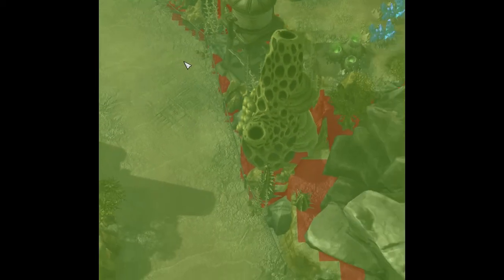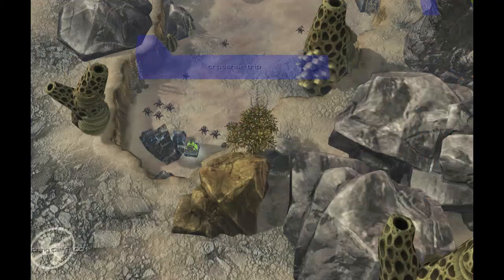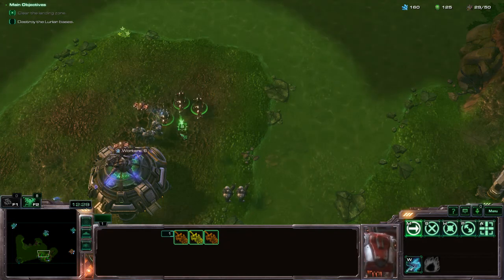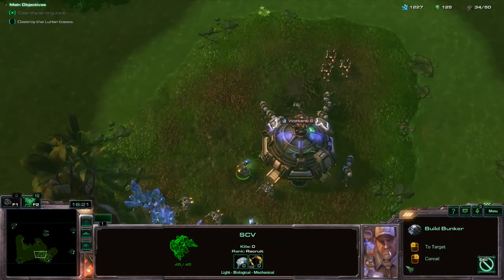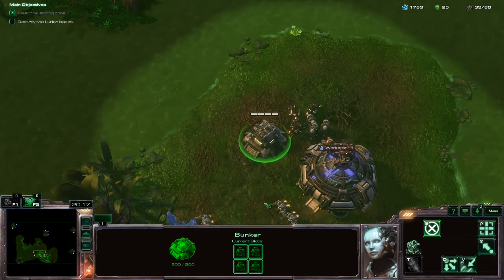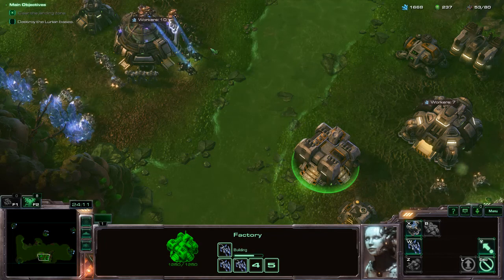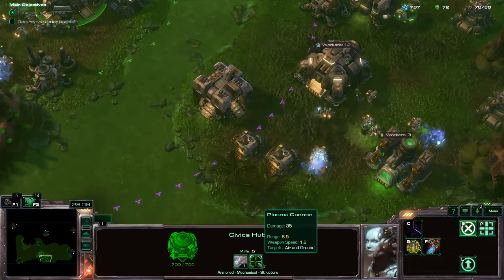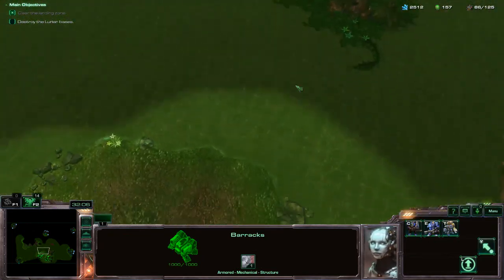Lifeforce part 21 - Looking Back